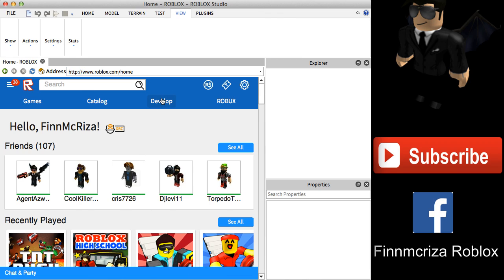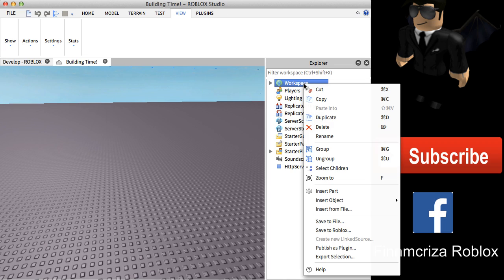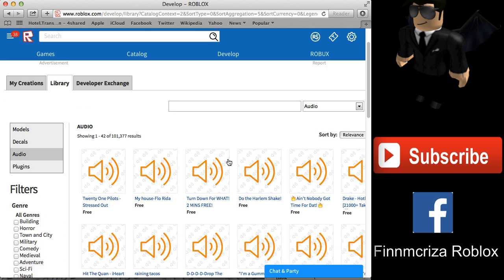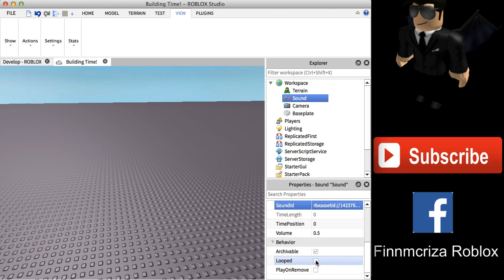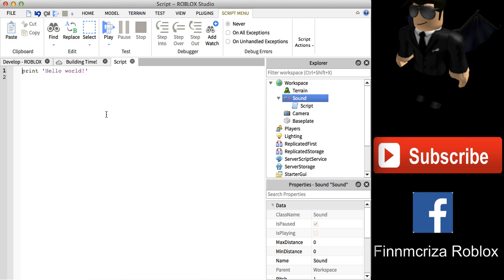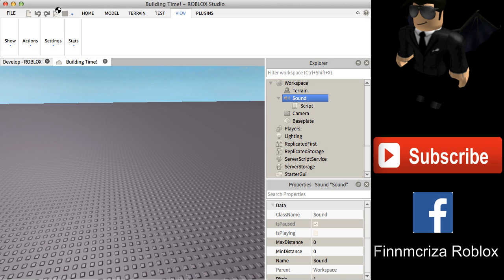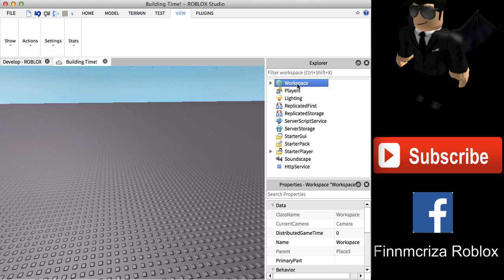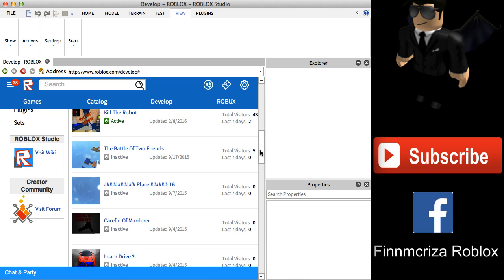Roblox Tutorial: How to add Sound to your game!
Back to another tutorial, and now, I'm gonna show you how to add Sound, or music to your game!

Any problems? Write it in the comment. I will try to solve your problem.

Sound Script: Game.Workspace.Sound:Play()